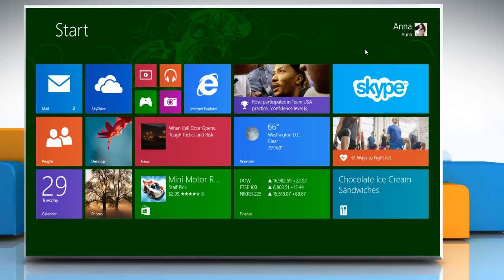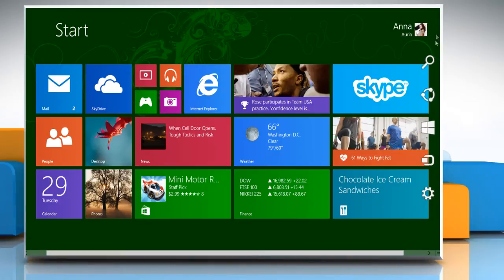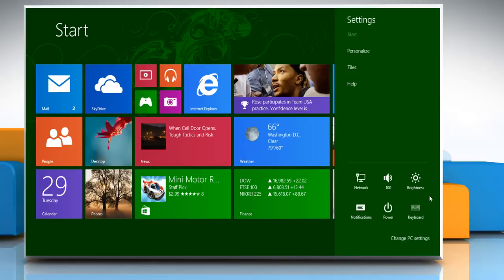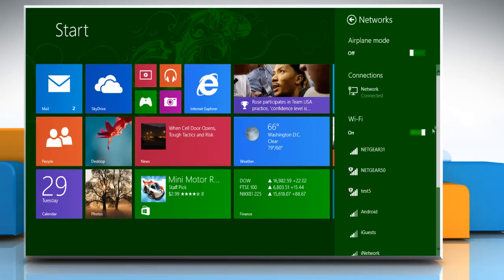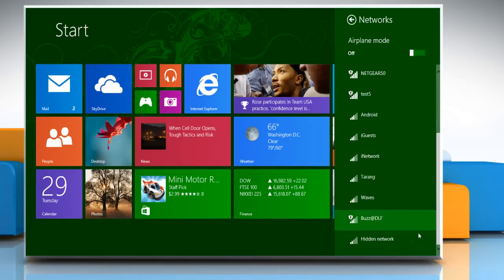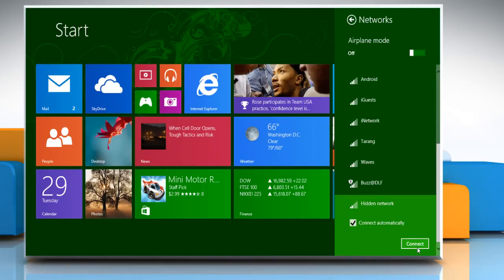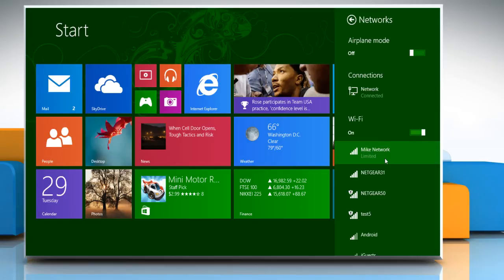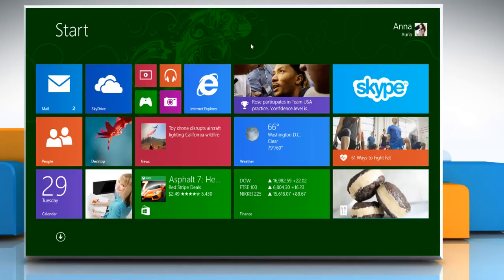How to connect to a hidden wireless network on Windows® 8.1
A hidden wireless network is a wireless network that isn't broadcasting its network ID (SSID). Get to know about easy steps to connect to a hidden wireless network on Windows® 8.1 by watching this video.